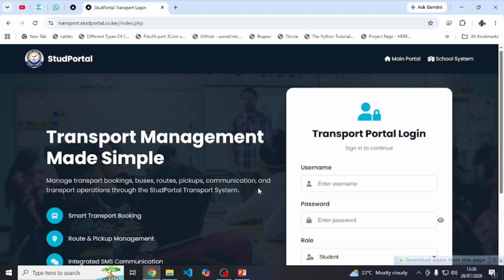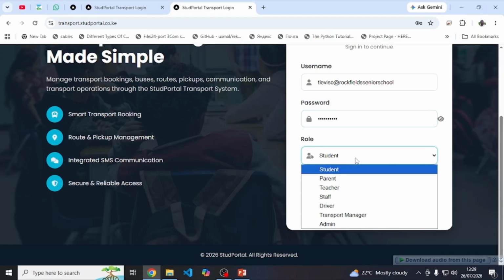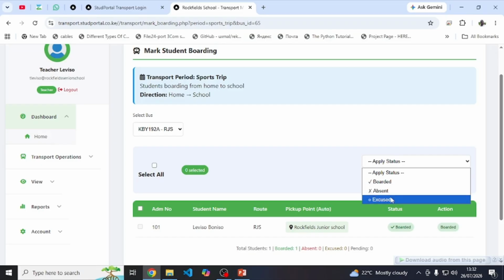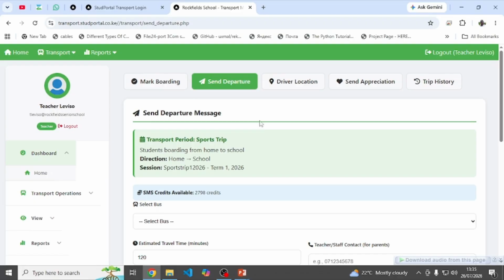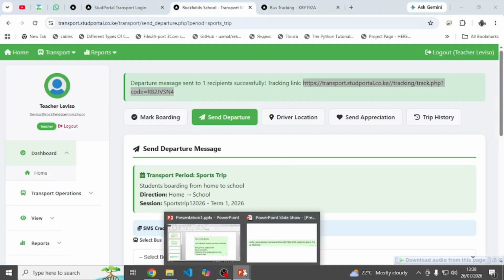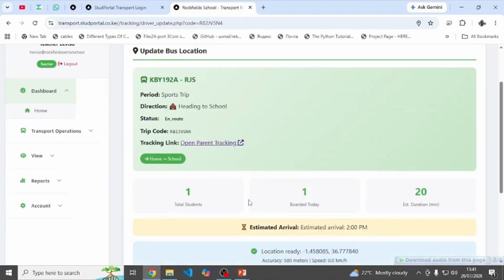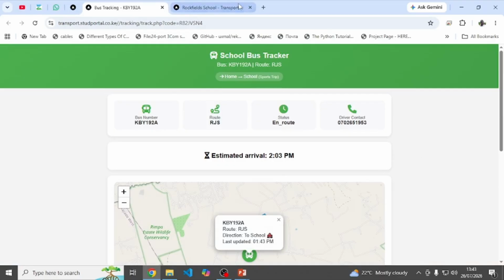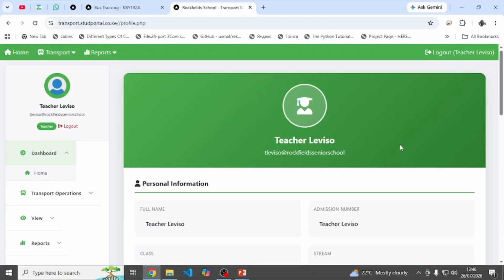School Transport portal user manual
Tutorial for teachers and staff using school transport portal